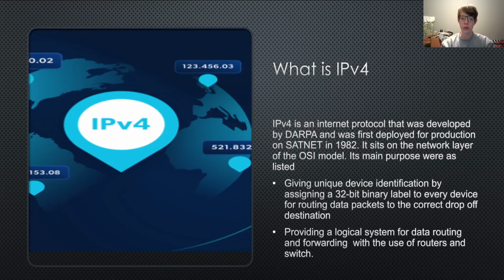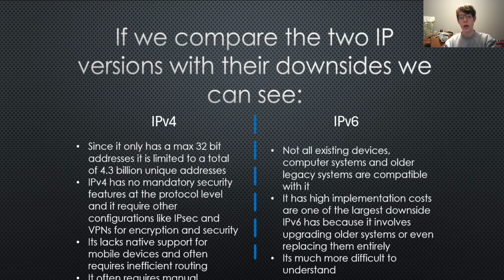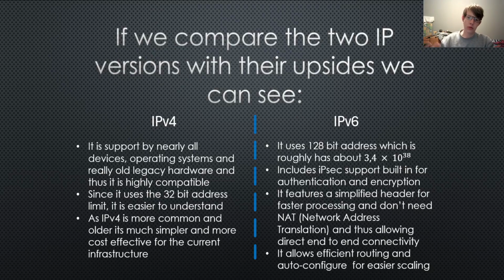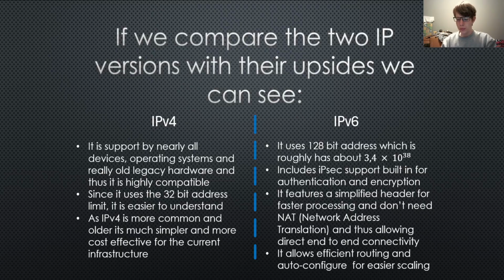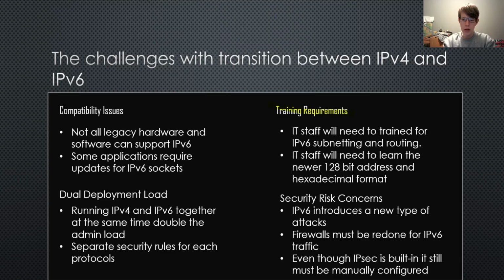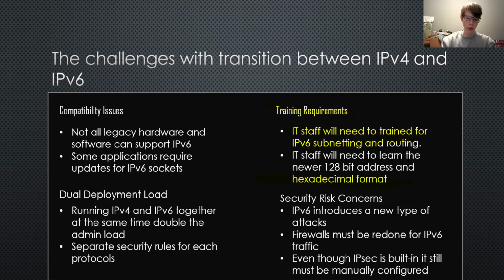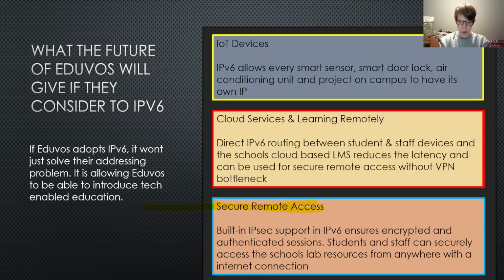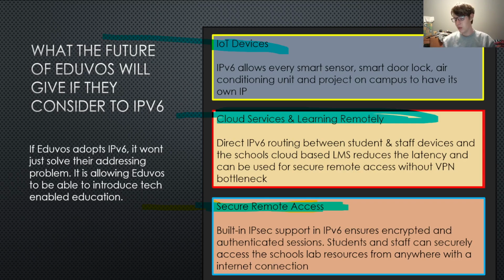2026-06-13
Network+ project